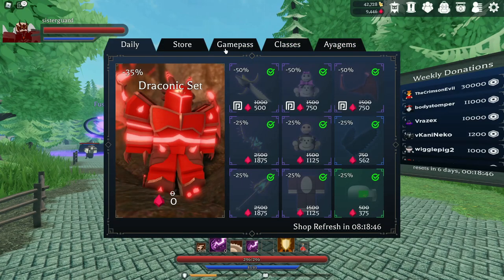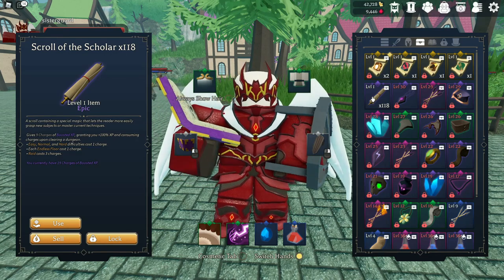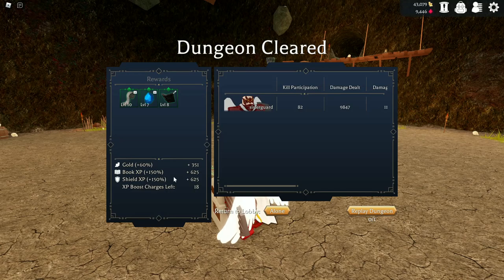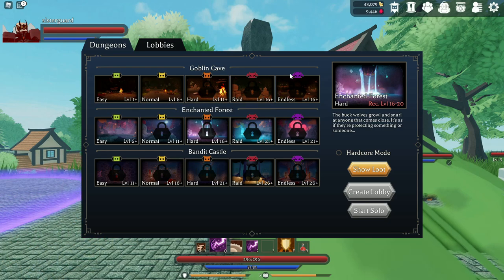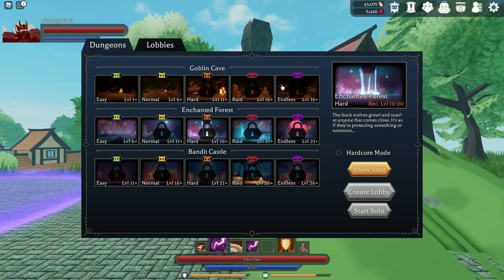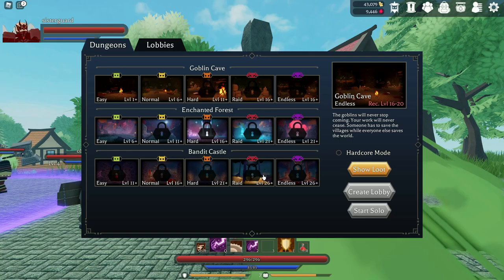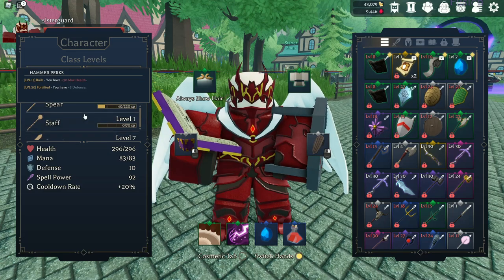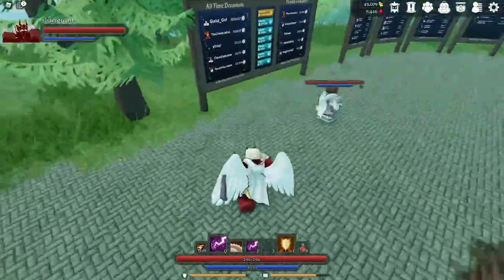Class Leveling Guide for Venture Tale Tips and Tricks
This is a general guide to leveling your classes in venture tale along with some tips and tricks to help you along the way to level 30